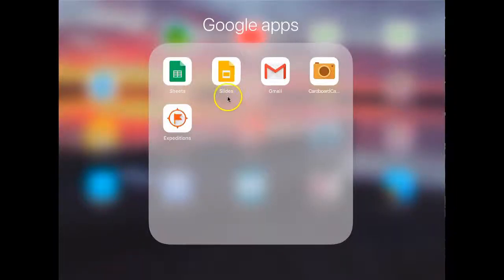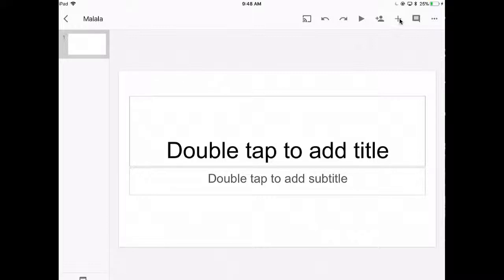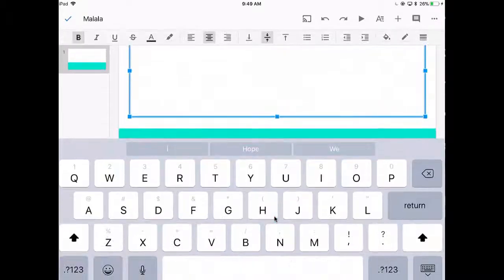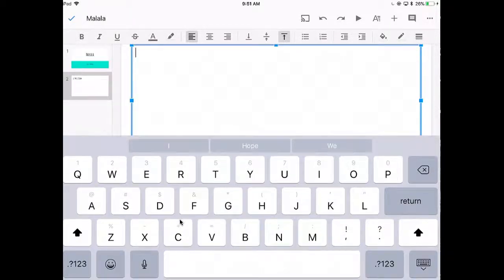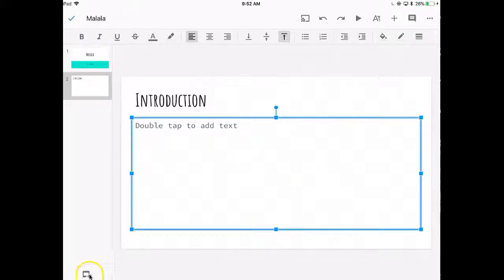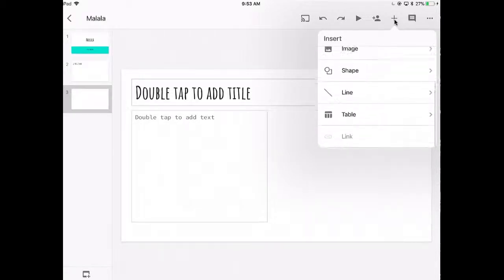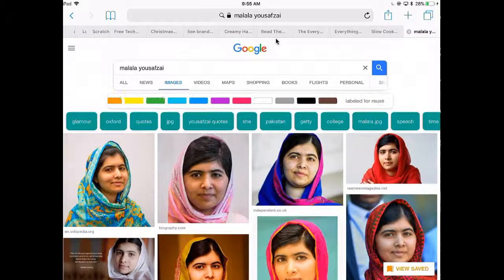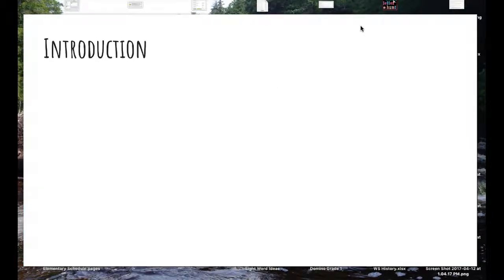Google slides on the iPad